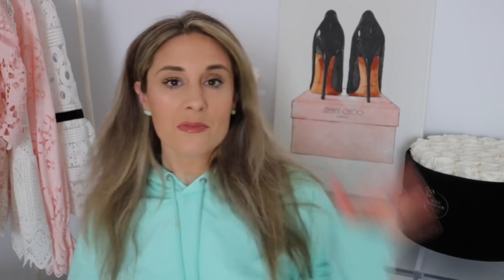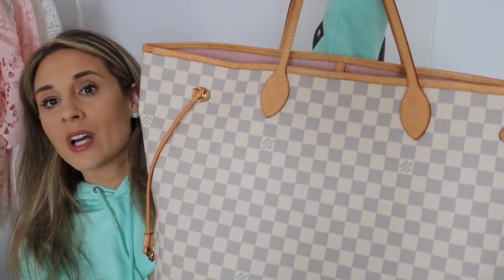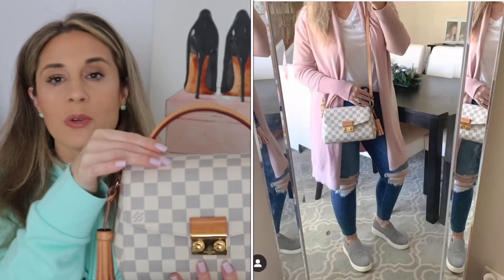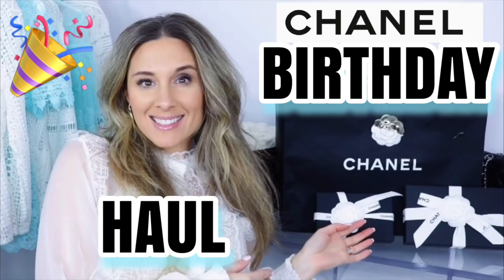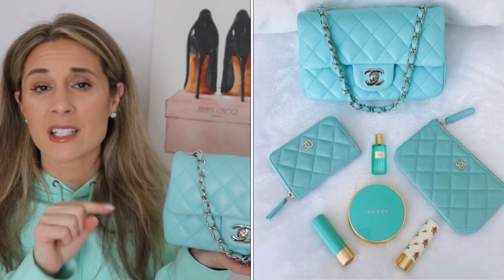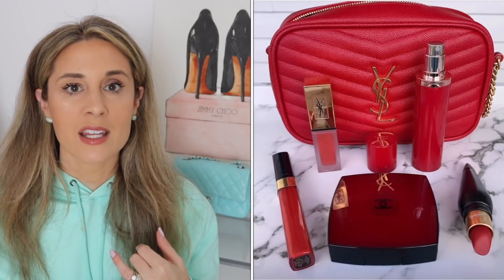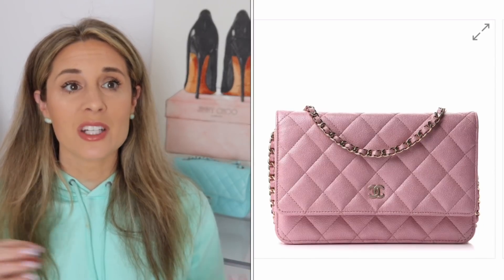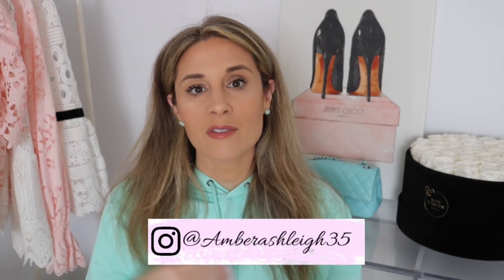SPRING HANDBAGS 2021 - LOUIS VUITTON, Chanel, YSL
Old Navy Sweatshirt in Seaside Heights
Kendra Scott Opal Earrings
Chanel Liquid Lipstick in Tender Beige

Saint Laurent Small Loulou in Poudre (similar here)
Saint Laurent Large Envelope Bag in Marble Pink (similar here)
Chanel Mini Rectangular in Light Blue (Cruise 19 collection) (rectangular options here)

Spring Wishlist Items
Saint Laurent Raffia Camera Bag
Prada Wicker Tote